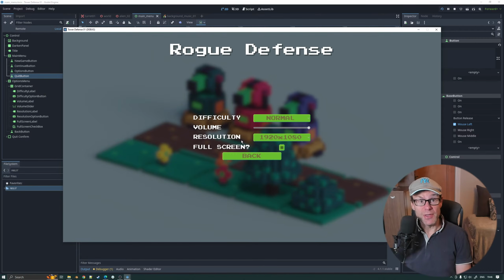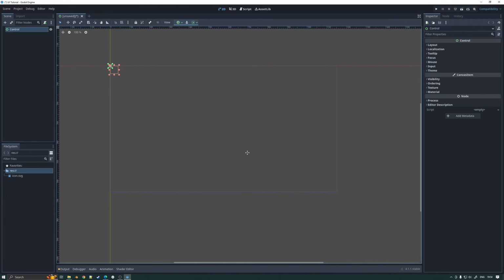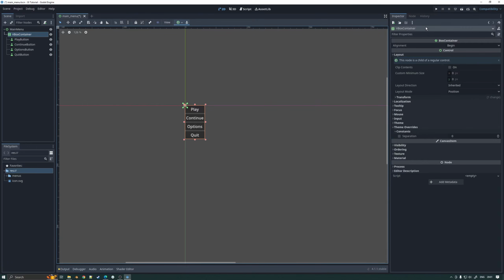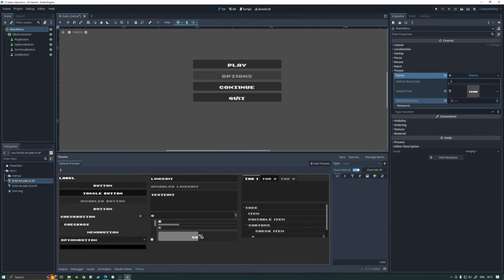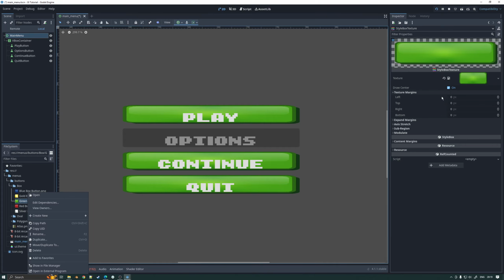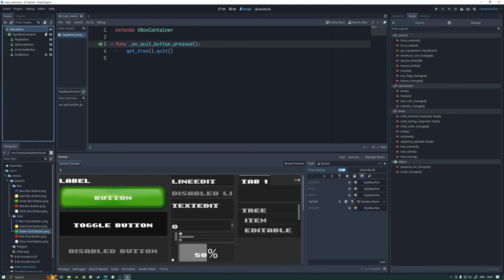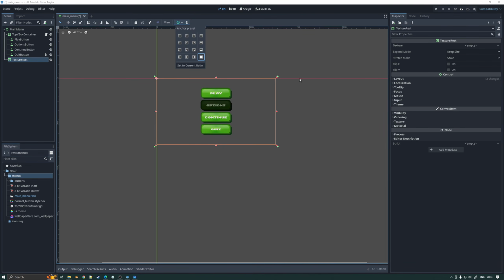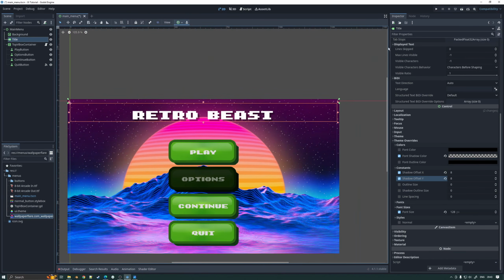Godot 4.1 - Creating Menu's Part #1 - Welcome all ye' Unity devs !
Hey all. It has been a LONG time! I hope you are all keeping well.

As someone that's been working on Godot for around 6 months now, I feel compelled to take another stab at creating tutorials. But this time, it's aimed at those that are coming from Unity. I'll do my best to take you through the front end and how to navigate the somewhat confusing interfaces!

In this tutorial, I'm going to be creating a simple main menu. It will be followed up with adding the actual functionality in part 2.

I hope you enjoy. And please leave a comment to tell me what I'm doing wrong!!

Timeline
0:00 - Introduction
2:05 - Overview of Tutorial
3:35 - Creating a New Project
6:30 - Quick Godot Front End Overview
8:00 - Setting Up the UI Control Node
12:15 - Adding the Buttons
17:50 - Taking a Look
19:00 - Creating a Theme/Default Font
24:47 - Button Theme
32:50 - Scripting Time! Handling Quit Button
36:40 - Finishing Off the Button Theme
42:04 - Adding a Background
48:00 - Adding a Title Label
50:55- Prologue!